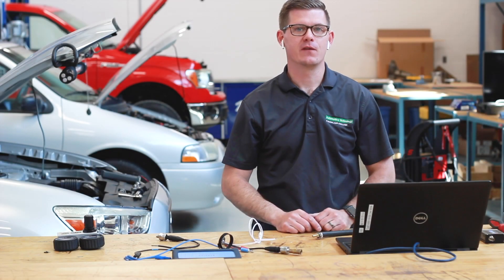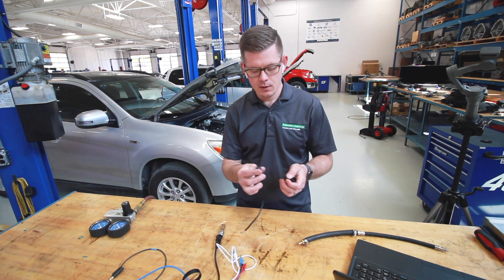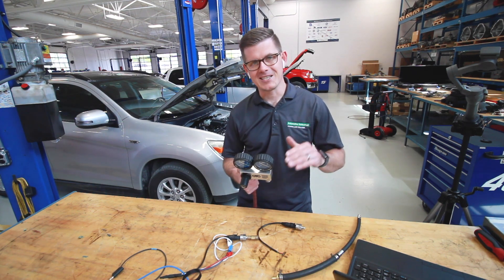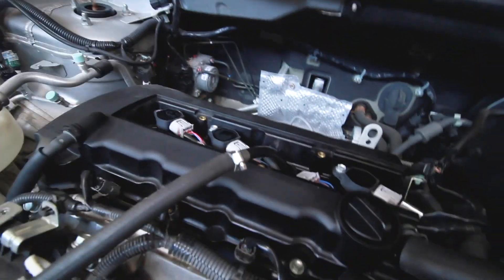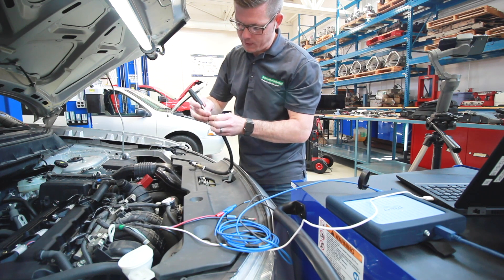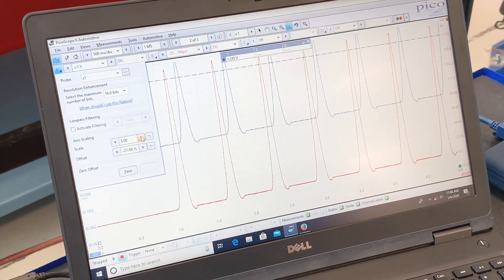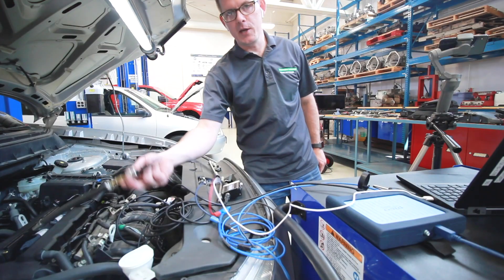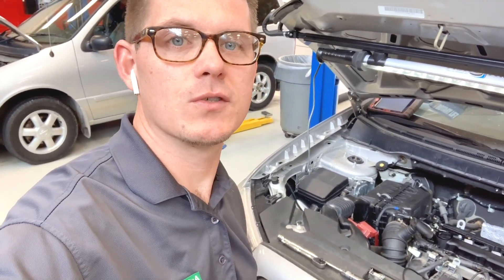DIY Scope Pressure Transducer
I have spent several years now working with pressure transducers on the PicoScope automotive platform. By no means do I consider myself an expert with these tools, but I really enjoy finding new ways to utilize them and better understand where they fit in the diagnosis of live automotive repair. Several years ago, I attended a seminar by faculty at Souther Illinois University at Carbondale. In that presentation, they highlighted experiments with affordable test equipment. I decided to take my own journey in setting up a $15 transducer to compare it to the ever popular, PicoScope WPS500x. In the end, the result is what most of us would expect, but for the. money. I think it opens the door to some good use cases where multiple sources of data need to be captured. Check out the link below for the sensor I used. Where would you see a use for this type of setup?

Components in the video:
- 1/8" NPT 500 PSI Pressure Transducer